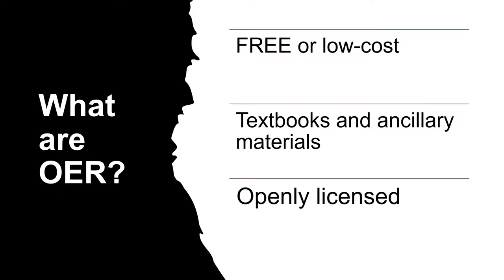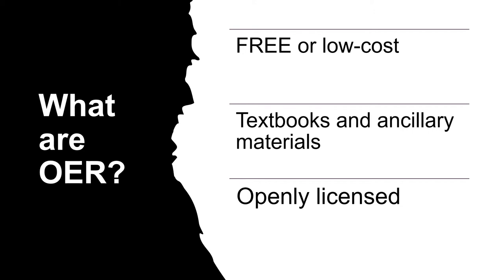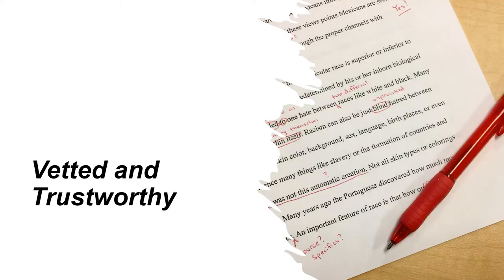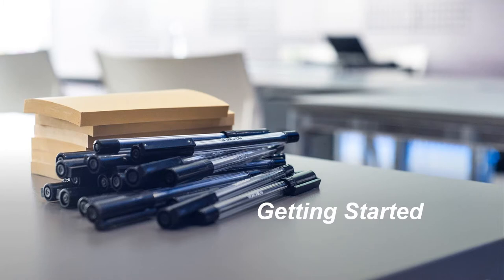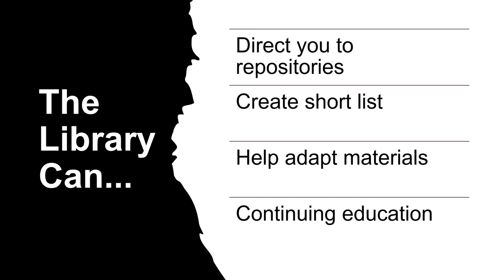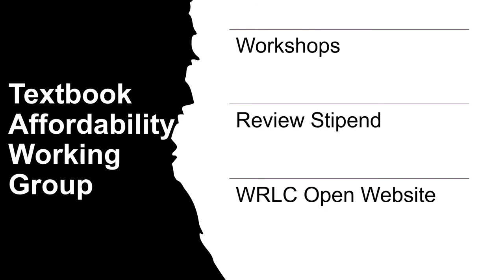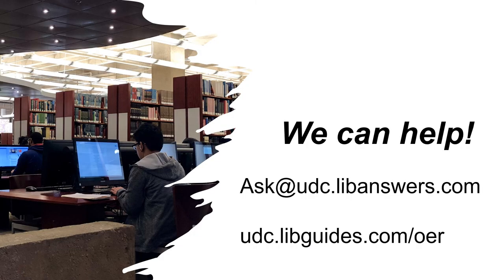Open Educational Resources (OER) and UDC Faculty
The price of college textbooks rose 88% between 2006 and 2016. Textbook costs are a known barrier to college student success.

Open educational resources – or OER – are one way faculty can reduce costs and improve student performance.